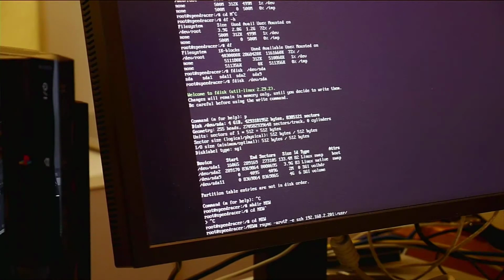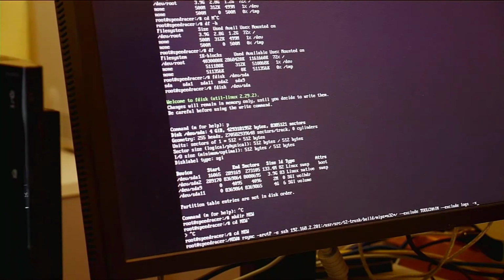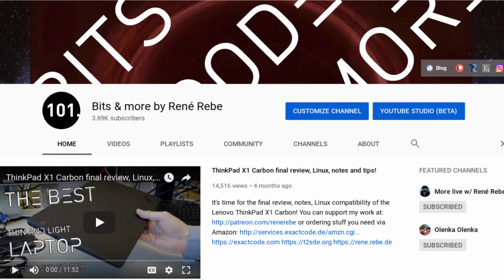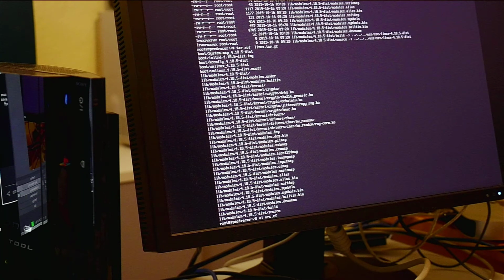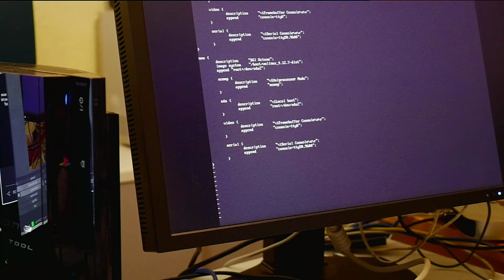Some Sgi Octane testing in the Morgen, vertreibt Kummer und Sorgen!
It's Sgi Octane Linux morning time! Ad: workstation parts & more @Amazon